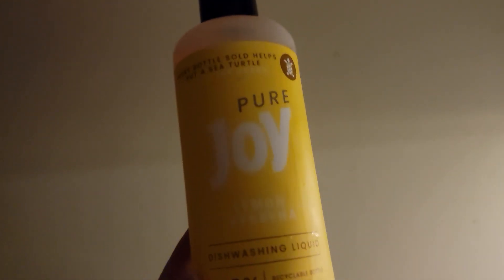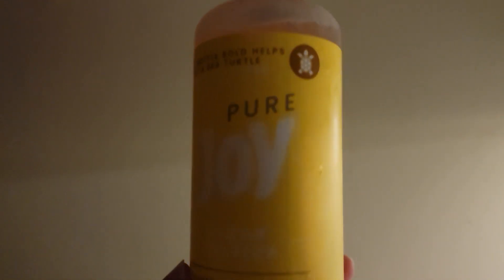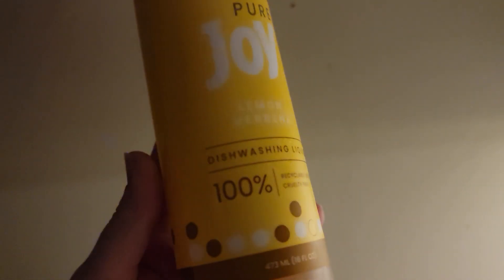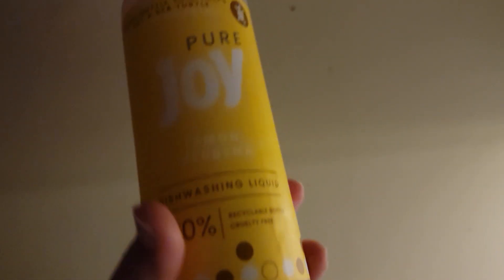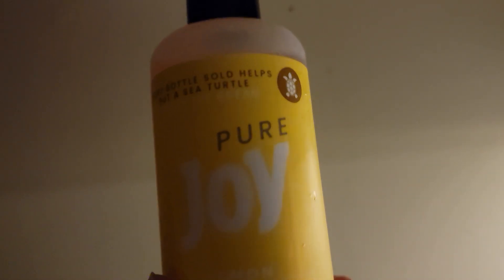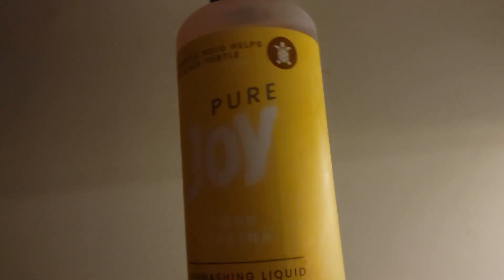Pure Joy liquid dish soap (lemon verbina)